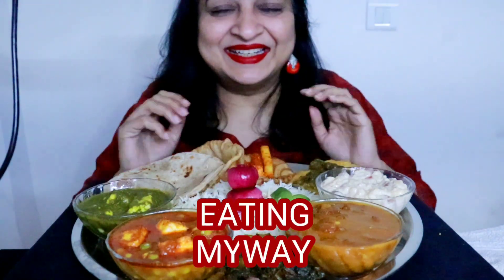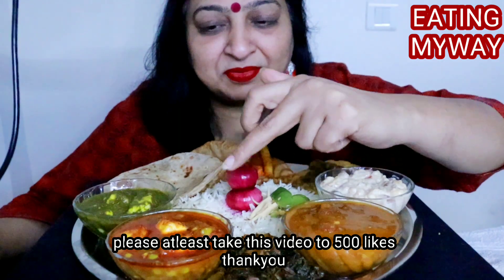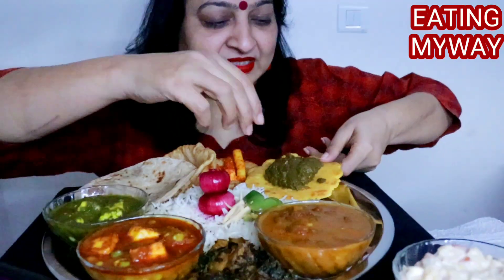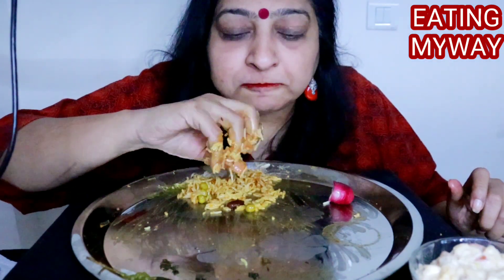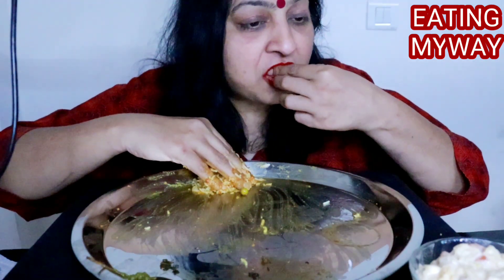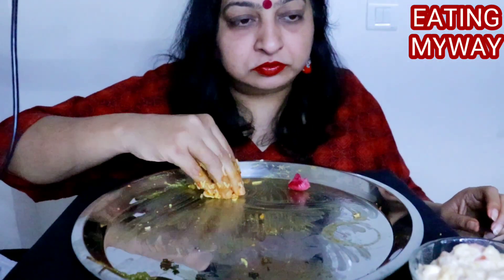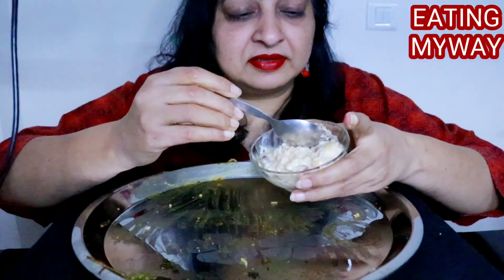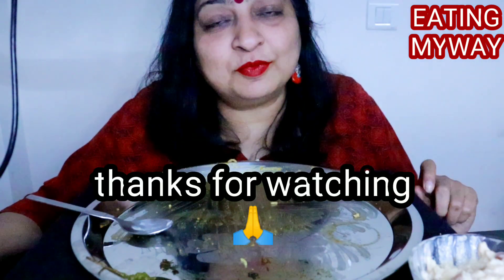शुद्ध शाकाहारी|लोहड़ी और मकर संक्रांति स्पेशल पंजाबी थाली|HAPPY LOHRI N MAKAR SANKRANTI|EATING MYWAY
Link of my recipe channel